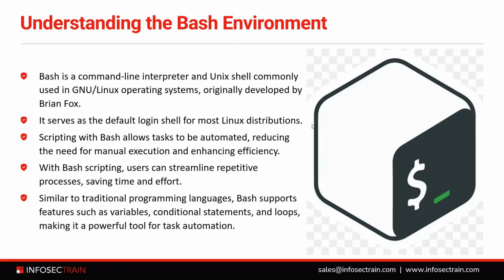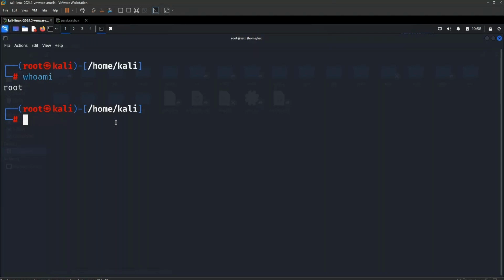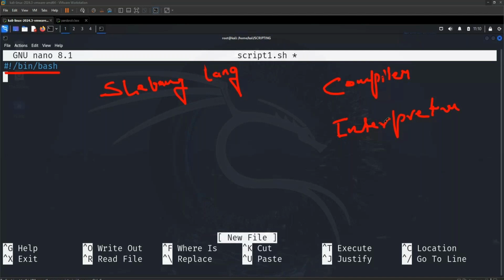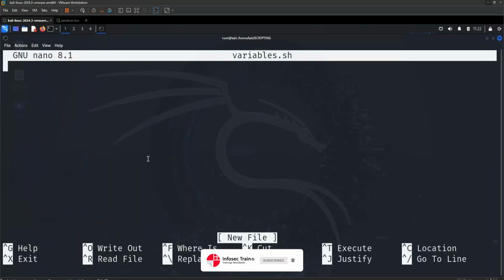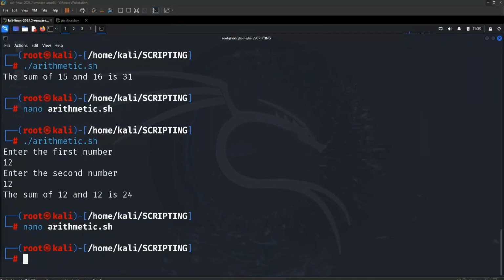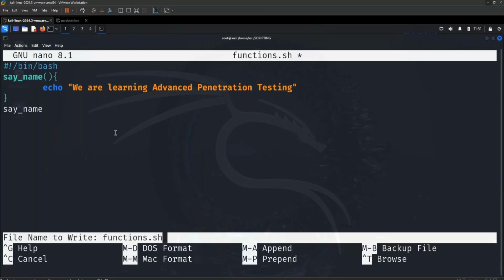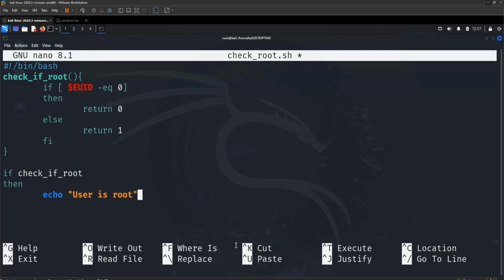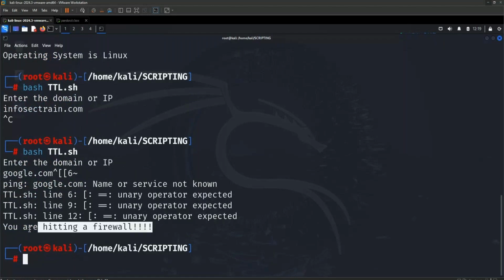Become a Pro in Advanced Penetration Testing | Red Team Skills & Tools (1/2)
Advanced Penetration Testing: A Deep Dive (part 1) - Master the Art of Ethical Hacking!" takes you on a detailed journey into the world of advanced hacking techniques and cybersecurity. In this first part of the series, you will uncover expert tips, methods, and tools used by professional ethical hackers to assess and secure systems. Whether you're new to penetration testing or looking to level up your skills, this video covers everything from real-world scenarios to the latest hacking strategies. Be prepared to dive deep into vulnerability exploitation, network security, and threat analysis, all presented in an easy-to-follow format. This comprehensive guide will equip you with the knowledge to stay ahead in the cybersecurity field. Don’t miss out on this opportunity to sharpen your skills and become a top-tier penetration tester!

𝐏𝐚𝐫𝐭 𝟏 : 𝐒𝐜𝐫𝐢𝐩𝐭𝐢𝐧𝐠 𝐟𝐨𝐫 𝐇𝐚𝐜𝐤𝐞𝐫𝐬
   👉 Understanding the bash environment
   👉 Introduction to variables
   👉 Using functions
   👉 Creating scripts to automate the tasks like scanning